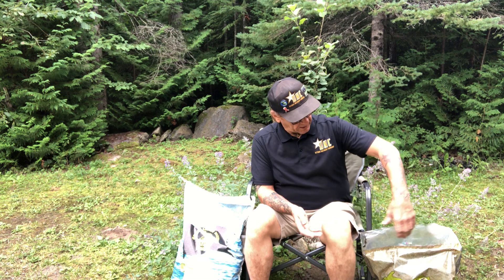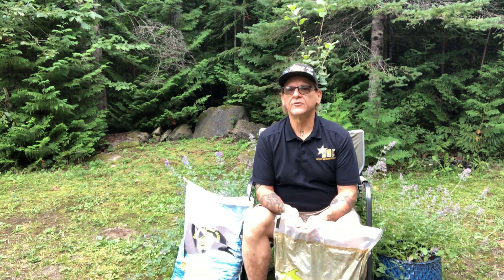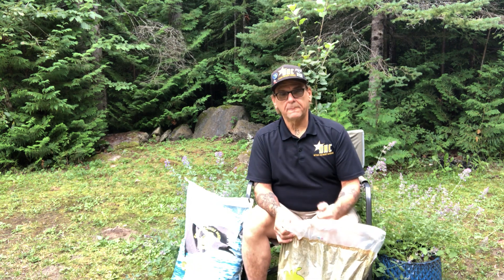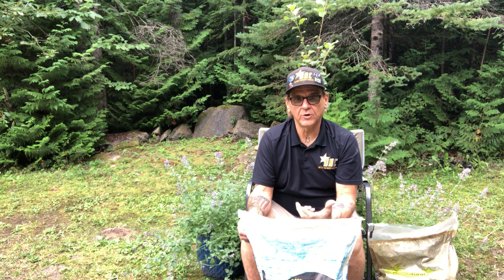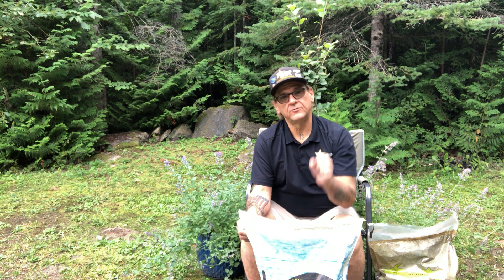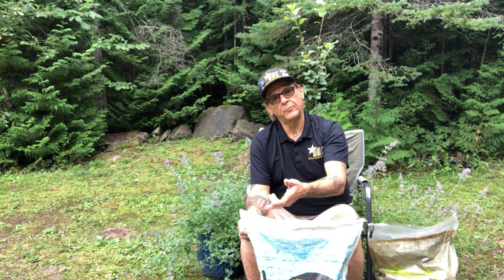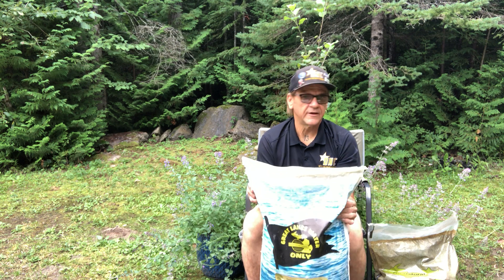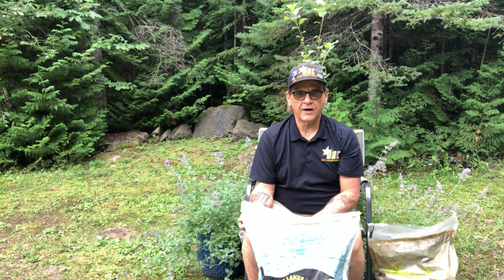BFG Supply Virtual Show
Welcome to the Detroit Nutrient Company Booth at the BFG Supply Virtual Show, enjoy and thank you for checking us out.